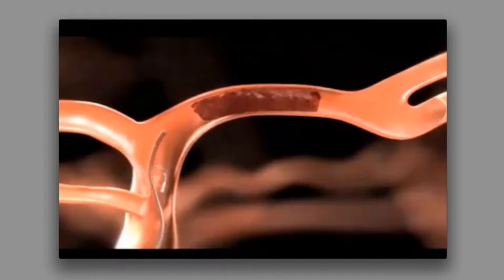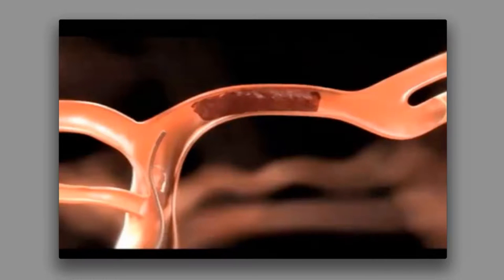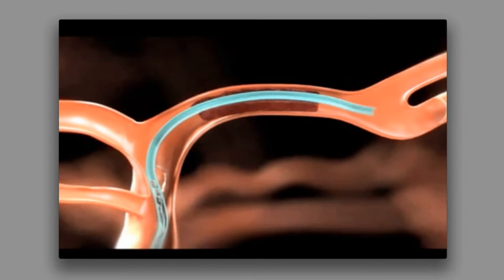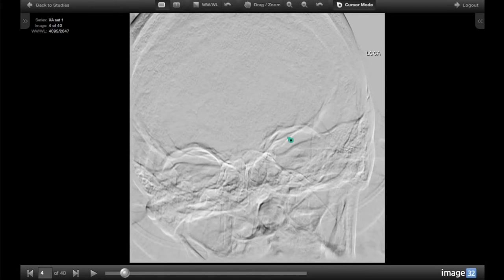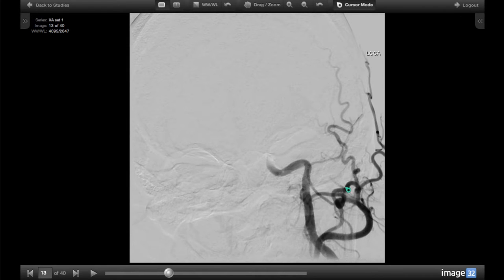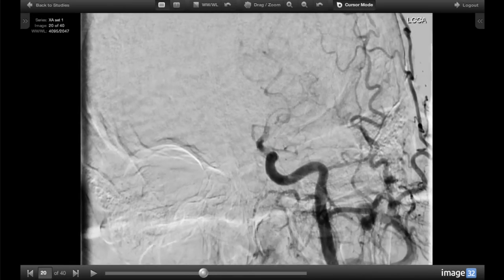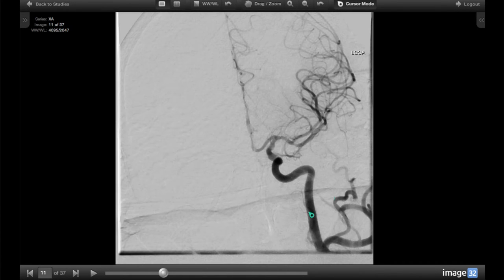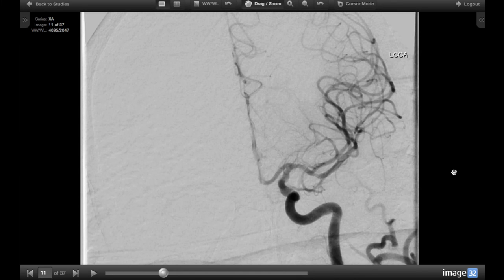Interventional Radiology in Stroke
Radiologie interventionnelle dans l'accident vasculaire cerebral (AVC)
الأشعة التداخلية في السكتة الدماغية
La radiología intervencionista en el accidente vascular cerebral